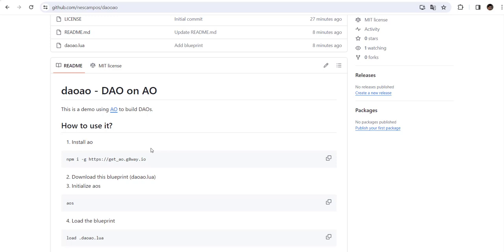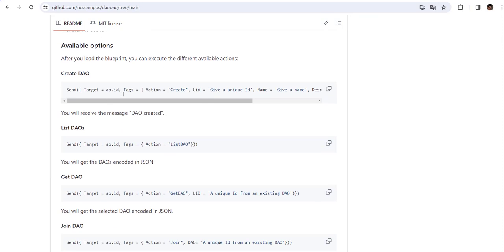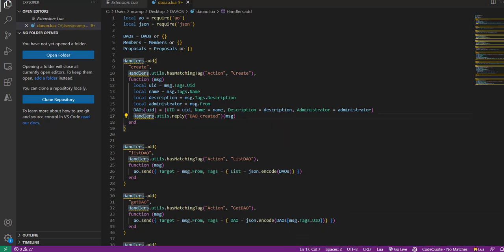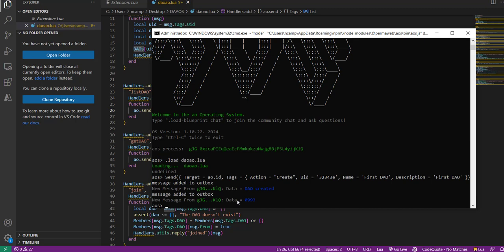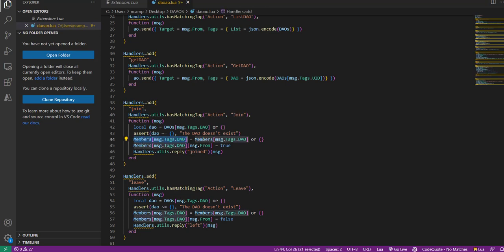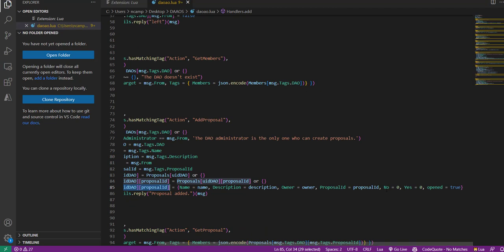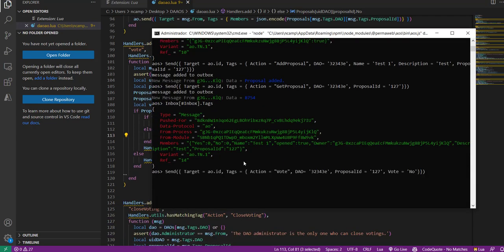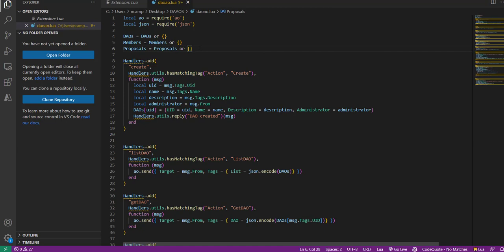DAOAO - DAO on AO